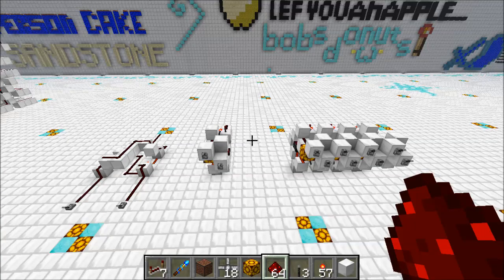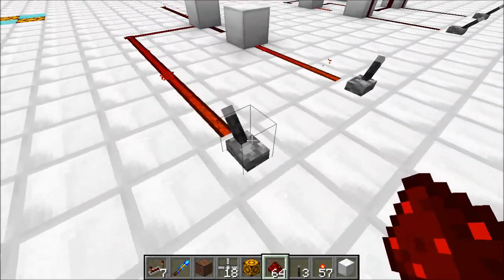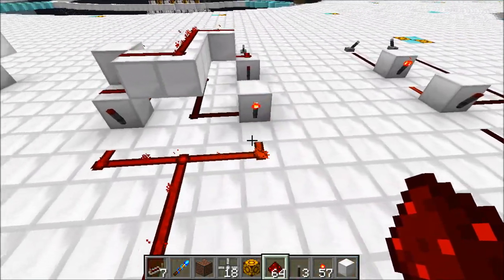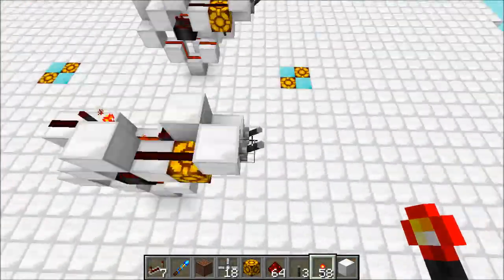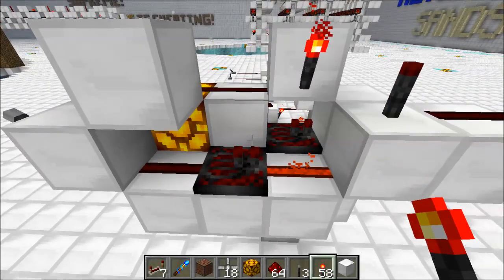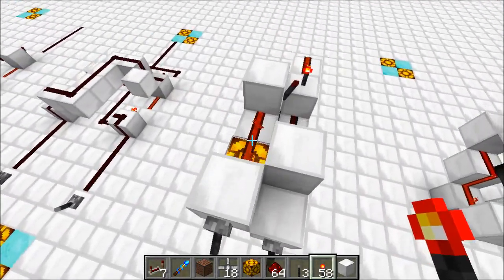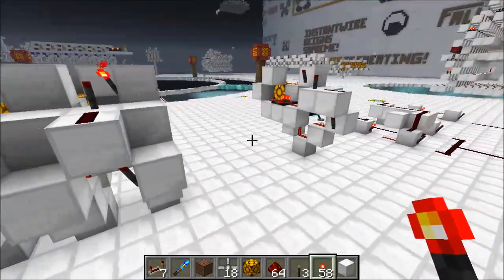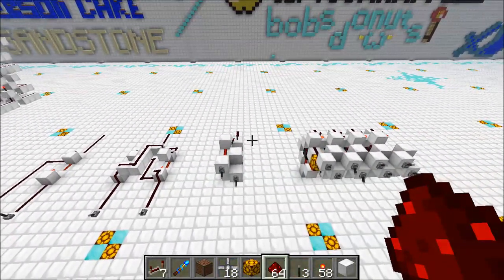5x5x2WT 2 Tick XOR Gate (Pistonless)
This is the most compact 2 tick, two-wide tileable XOR gate I could come up with!